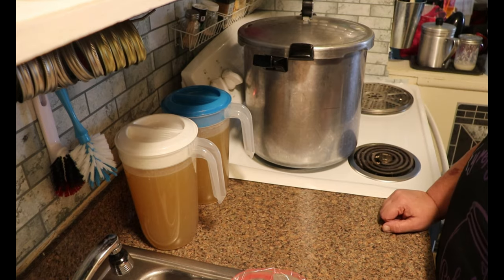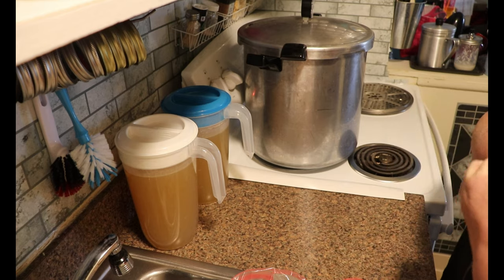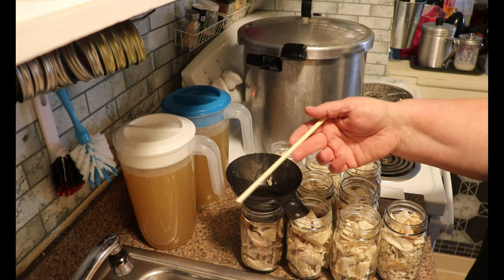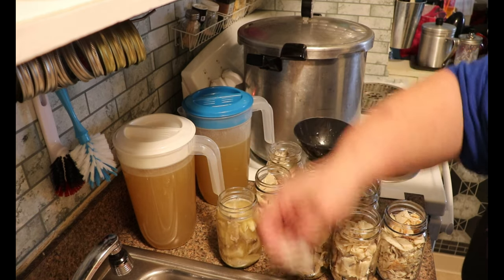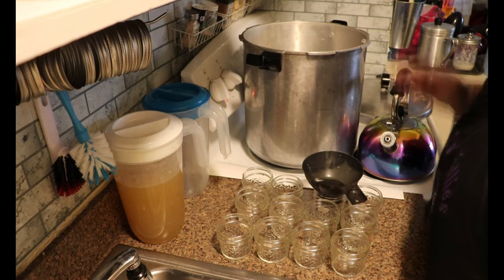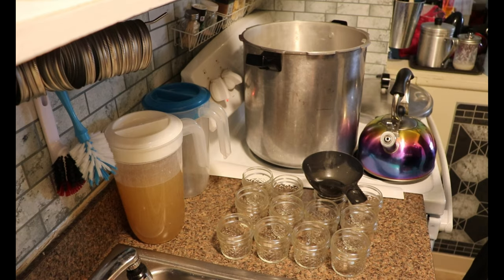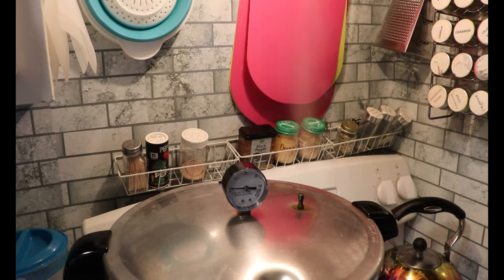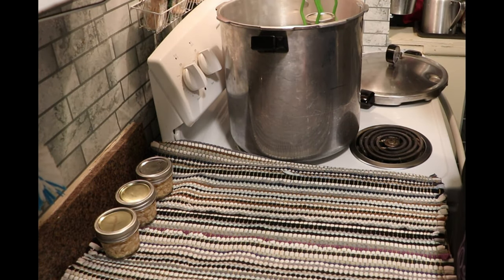Canning (leftover) Roast Turkey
In Today’s video, I will show you how I can Roasted Turkey for shelf-stable storage.

Not everything I do is USDA/FDA approved.  I believe in “MY KITCHEN, MY RULES” and I do not think untested necessarily means unsafe. If you are someone who only does things by the book, then this video may not be for you.  It works for me.

I am not telling anyone that this is the way it should be done.  I am only sharing with you how I do it in my kitchen.  I have done my research and I am comfortable with doing it this way.  I strongly encourage you to do the research and do what works for you. The National Center for Home Food Preservation is a great resource, as well as the Ball website.  There are also several groups on Facebook and lots of videos on YouTube to help you get started and find information.

LET’S CONNECT!

  What I use to film
Camera Remote Shutter Release
Canon EOS Rebel SL2 DSLR Camera